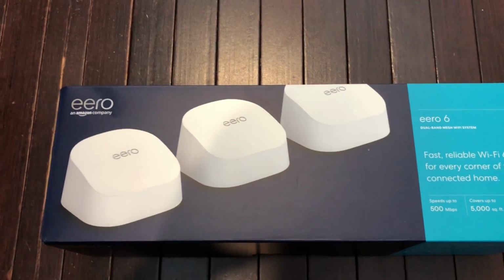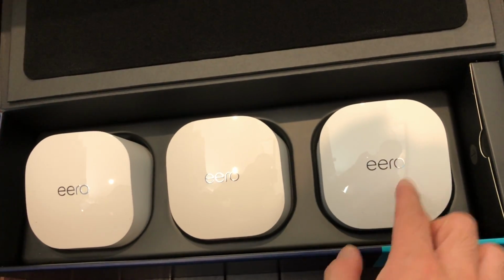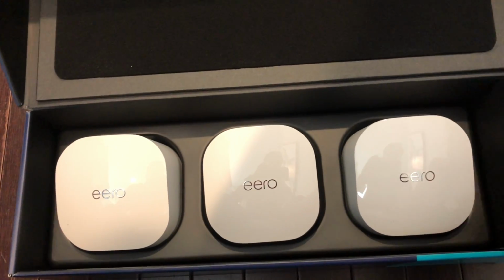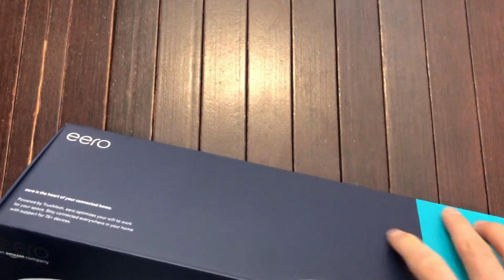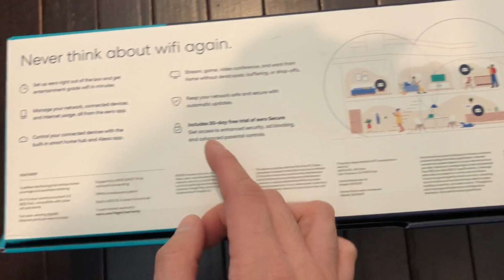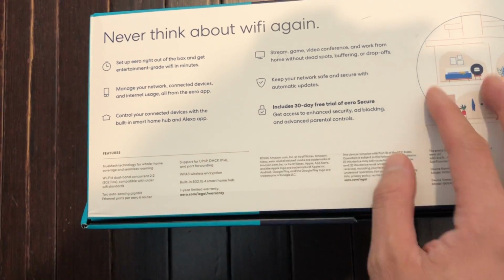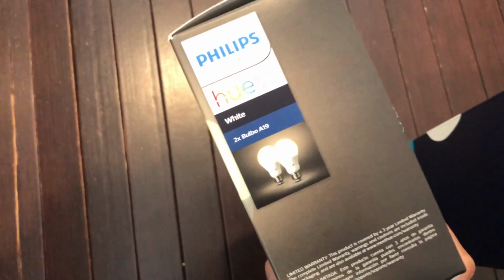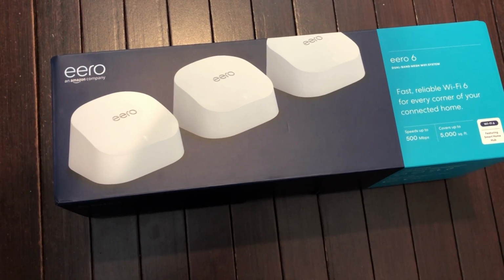Eero 6 Mesh Router WiFi SPEED TEST AND UNBOXING BEST for the PRICE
Link to Eero Mesh Router